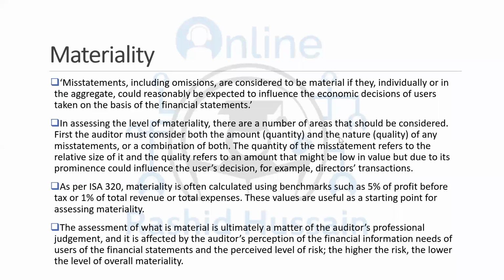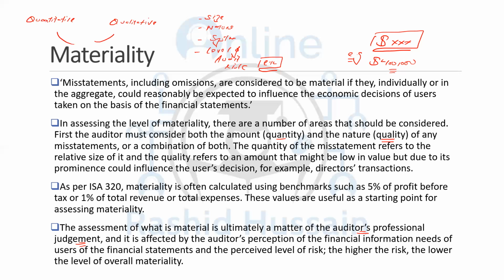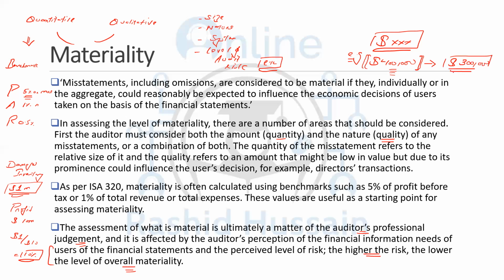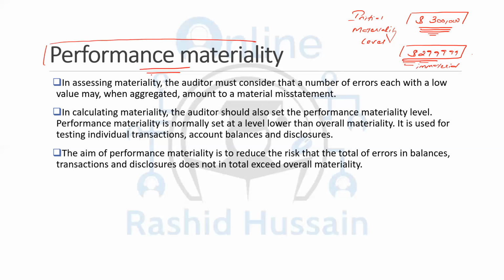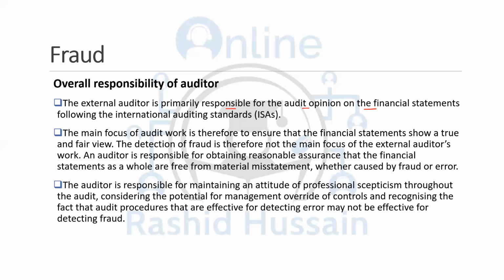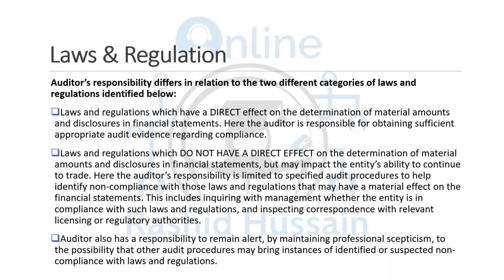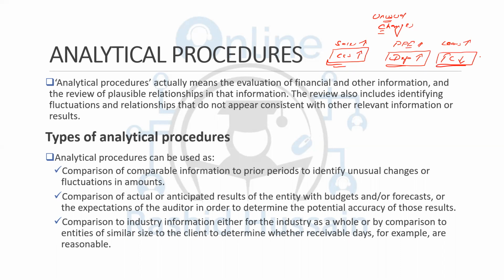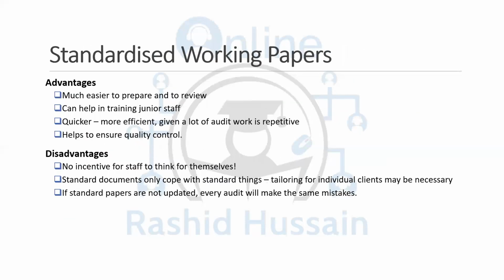Audit Planning & Risk Assessment | Part-3 | Audit & Assurance